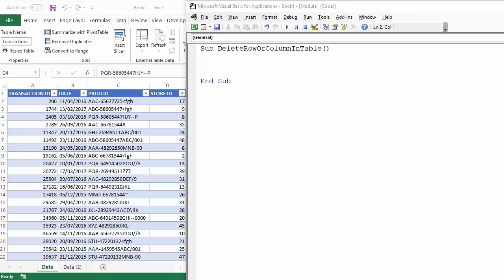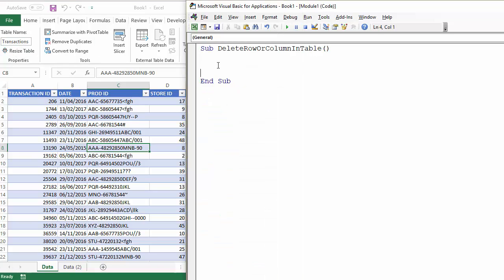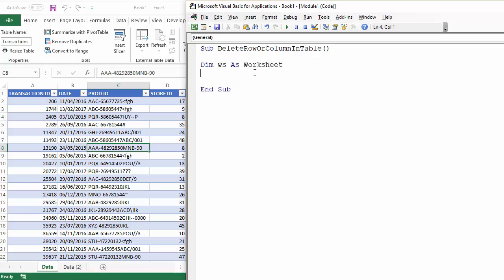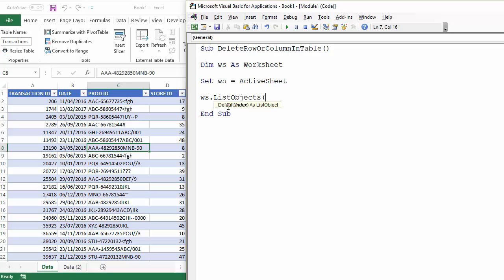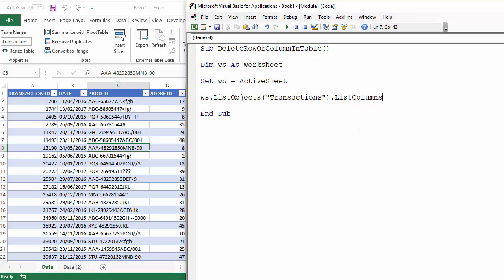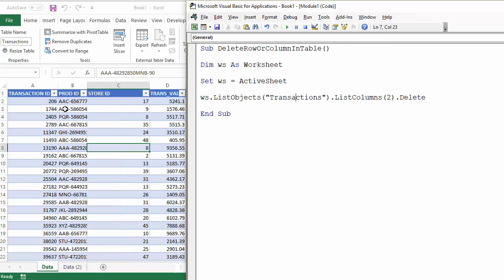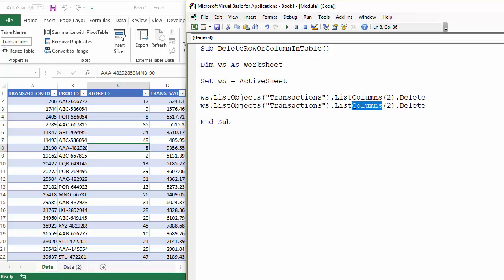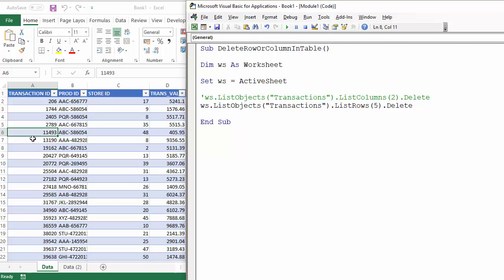Excel VBA to Delete Row or Column in Excel Table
This video tutorial details the VBA code for deleting a row or column within an Excel Table.